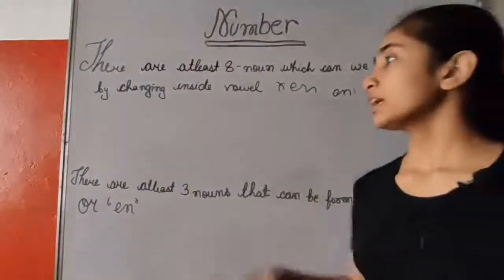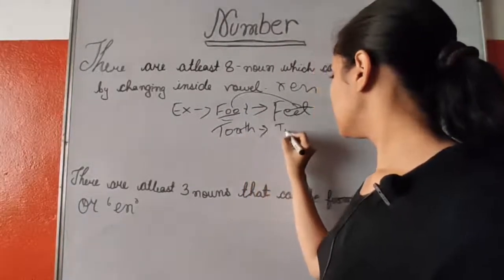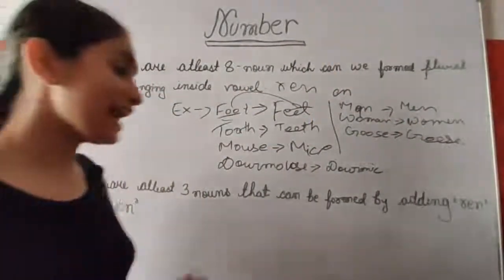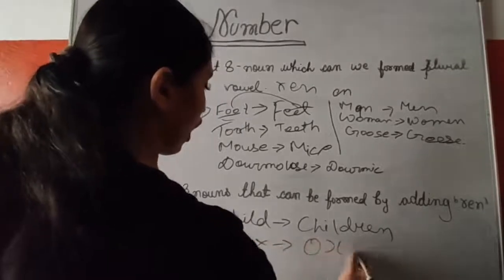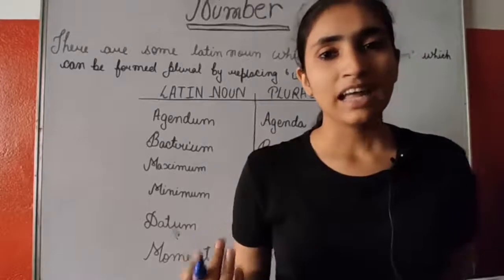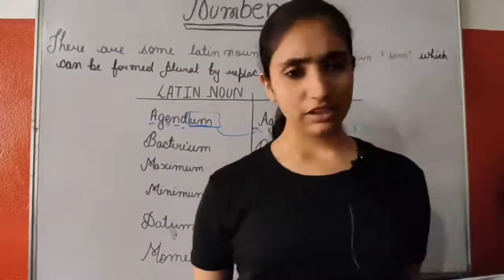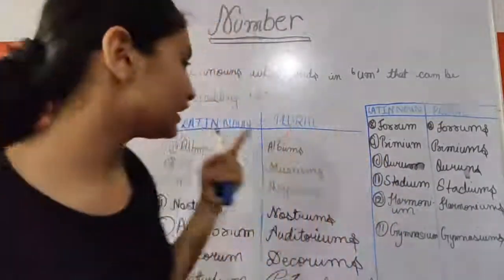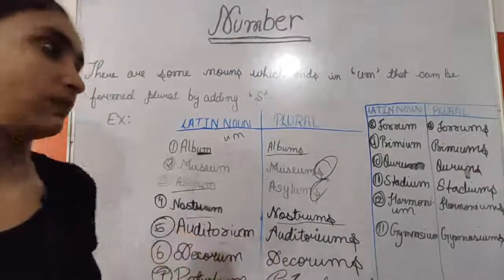NOUN and Number part-5